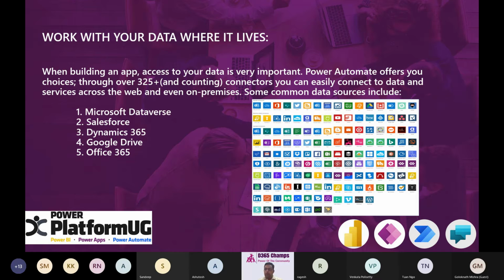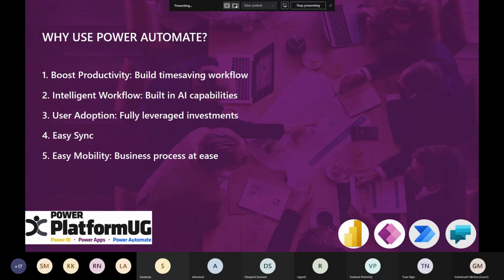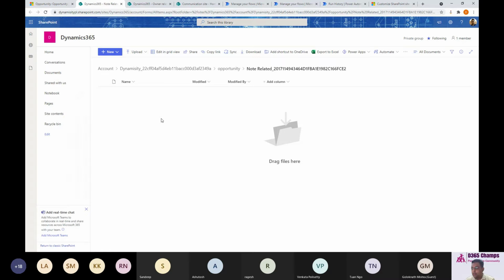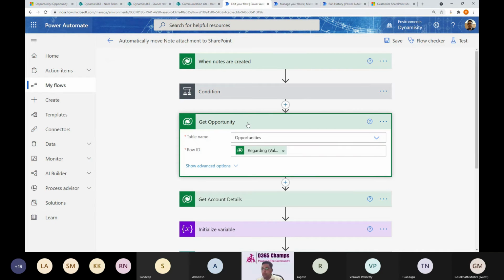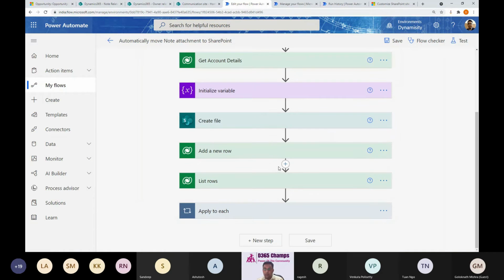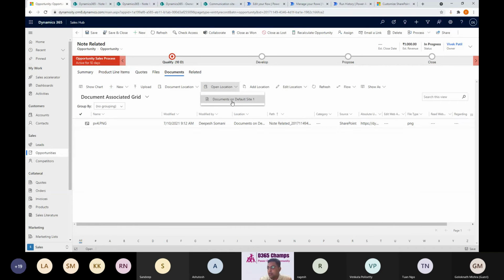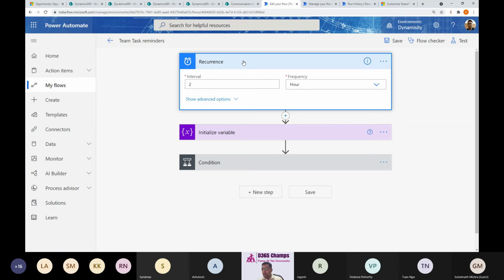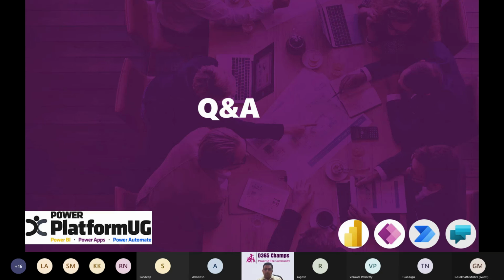Singapore Power Platform UG July 2021 MVP Deepesh Somani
Singapore Power Platform UG July 2021 event with MVP Deepesh Somani

or